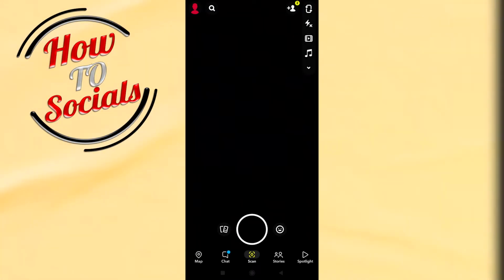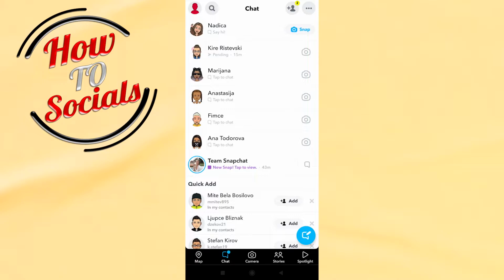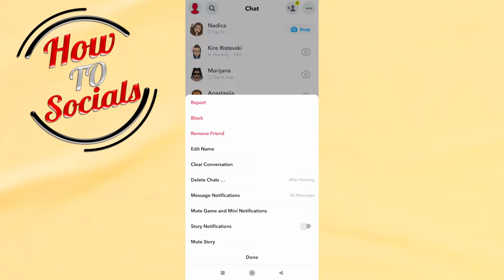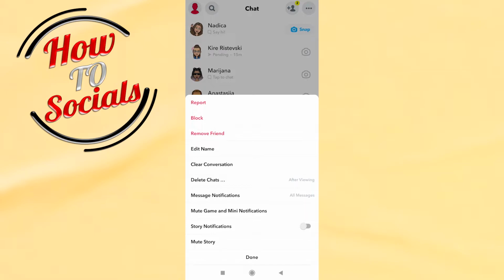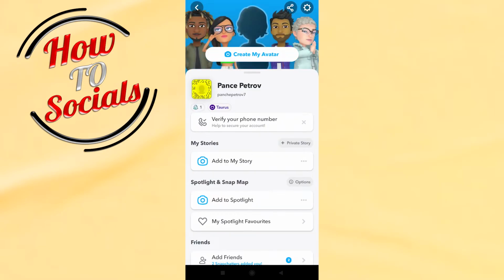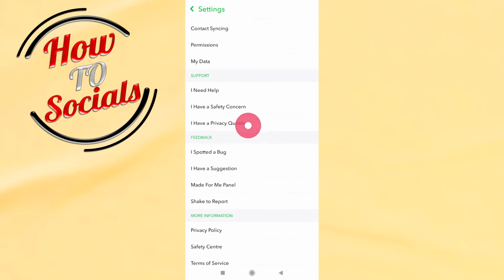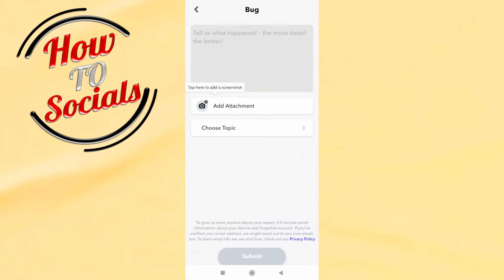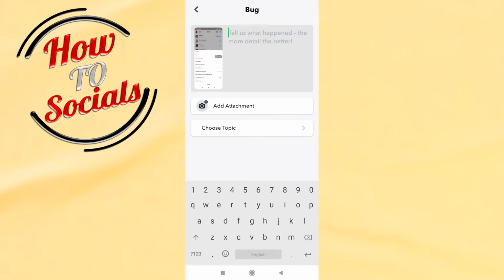How To Pin Someone On Snapchat (2023)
This video will show you How To Pin Someone On Snapchat 2023.